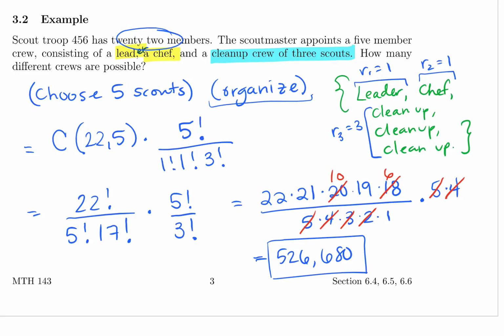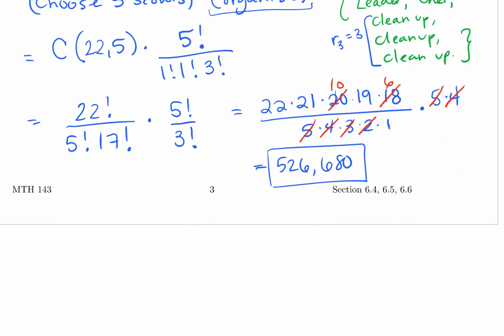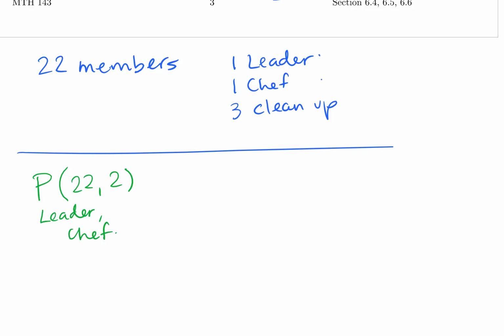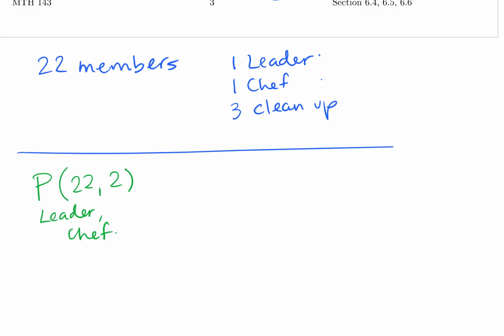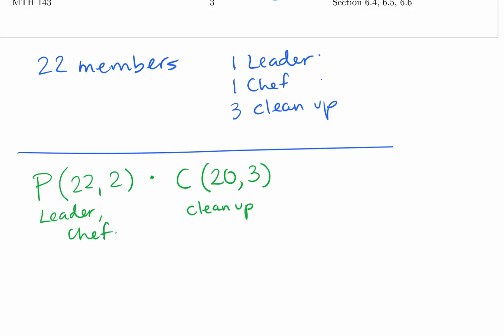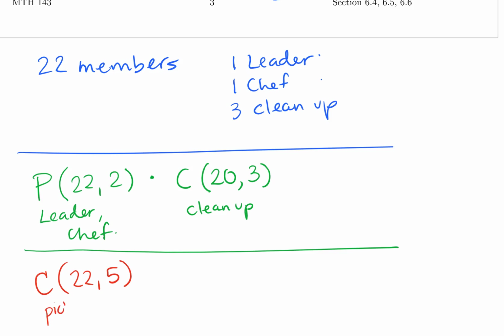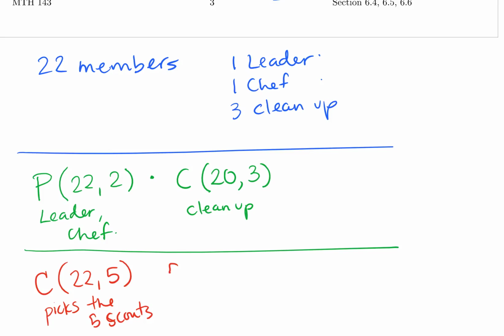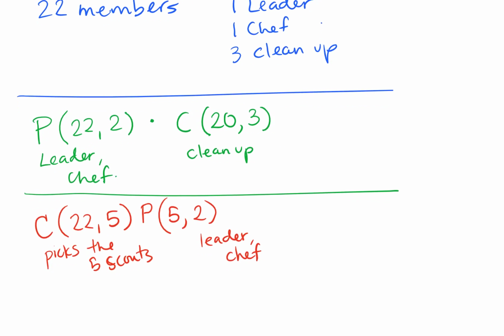6.4-6.6 Notes 4